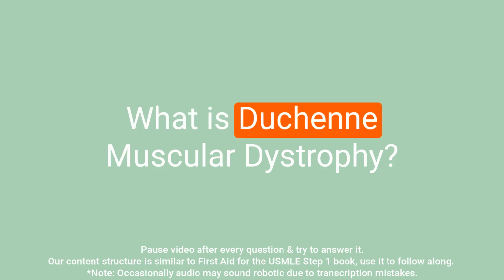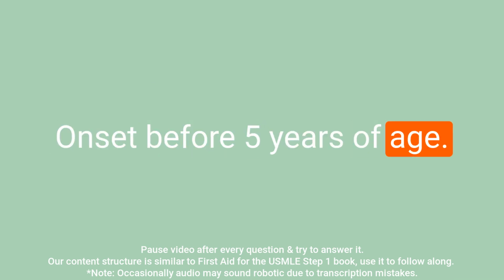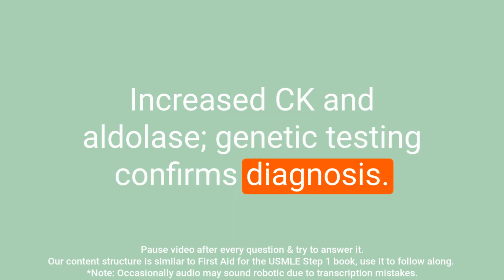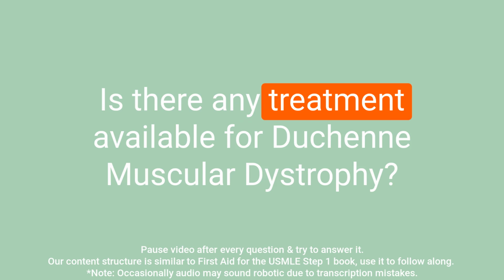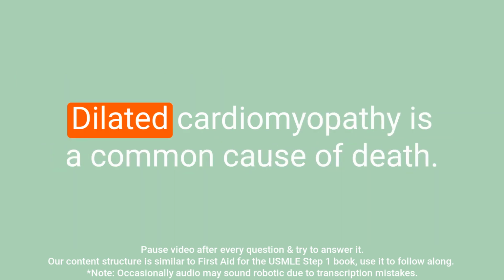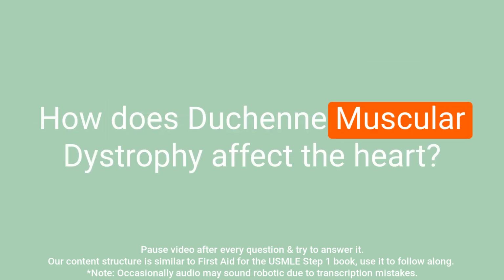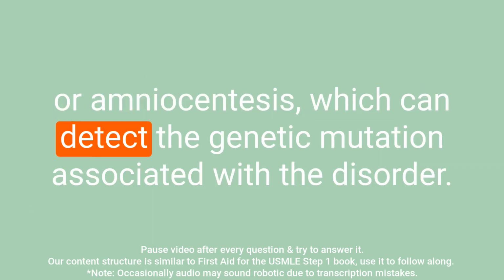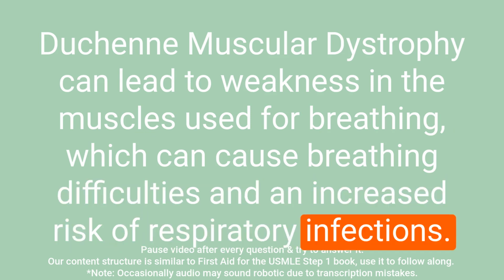Duchenne Muscular Dystrophy: A Comprehensive Review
Question: What is Duchenne Muscular Dystrophy?
Answer: Duchenne Muscular Dystrophy is an X-linked recessive disorder that typically occurs due to frameshift deletions or nonsense mutations, which leads to truncated or absent dystrophin protein, resulting in progressive myofiber damage.Question: What are the symptoms of Duchenne Muscular Dystrophy?
Answer: Weakness begins in pelvic girdle muscles and progresses superiorly. Pseudohypertrophy of calf muscles due to fibrofatty replacement of muscle. Waddling gait. Onset before 5 years of age. Dilated cardiomyopathy is common cause of death. Gowers sign—patient uses upper extremities to help stand up.Question: What causes Duchenne Muscular Dystrophy?
Answer: Duchenne Muscular Dystrophy is caused by the deletion of the dystrophin gene (DMD) which is the largest protein-coding human gene, leads to increased chance of spontaneous mutation. Loss of dystrophin leads to myonecrosis.Question: How is Duchenne Muscular Dystrophy diagnosed?
Answer: Increased CK and aldolase; genetic testing confirms diagnosis.Question: How does the loss of dystrophin affect muscles?
Answer: Dystrophin helps to anchor muscle fibers to the extracellular matrix, primarily in skeletal and cardiac muscles. Loss of dystrophin leads to myonecrosis. Question: Is Duchenne Muscular Dystrophy the only disorder that presents with Gowers sign?
Answer: No, Gowers sign is classically seen in Duchenne muscular dystrophy, but it can also be seen in other muscular dystrophies and inflammatory myopathies such as polymyositis.Question: Is there any treatment available for Duchenne Muscular Dystrophy?
Answer: Currently, there is no cure for Duchenne Muscular Dystrophy. Treatment options include physical therapy, steroids to slow muscle deterioration, and heart and breathing support. Gene therapy and exon-skipping therapy are also being researched as potential treatment options.Question: What is the expected life expectancy for someone with Duchenne Muscular Dystrophy?
Answer: The life expectancy for someone with Duchenne Muscular Dystrophy is typically into the late teens or early twenties. Dilated cardiomyopathy is a common cause of death.Question: Is Duchenne Muscular Dystrophy more common in males or females?
Answer: Duchenne Muscular Dystrophy is more common in males as it is an X-linked recessive disorder. Females can be carriers of the disorder but usually do not display symptoms.Question: Is there any way to prevent Duchenne Muscular Dystrophy?
Answer: There is currently no way to prevent Duchenne Muscular Dystrophy. Genetic testing can help identify carriers of the disorder and allow for informed family planning decisions. Question: How does Duchenne Muscular Dystrophy affect the heart?
Answer: Duchenne Muscular Dystrophy can lead to dilated cardiomyopathy, which is a weakening of the heart muscle that causes it to stretch and become enlarged. This can cause the heart to pump less efficiently and can lead to heart failure.Question: Can Duchenne Muscular Dystrophy be diagnosed during pregnancy?
Answer: Yes, Duchenne Muscular Dystrophy can be diagnosed during pregnancy through chorionic villus sampling (CVS) or amniocentesis, which can detect the genetic mutation associated with the disorder.Question: Are there any clinical trials available for Duchenne Muscular Dystrophy?
Answer: Yes, there are ongoing clinical trials researching new treatment options for Duchenne Muscular Dystrophy such as gene therapy, exon-skipping therapy, and stem cell therapy.Question: How does Duchenne Muscular Dystrophy affect the respiratory system?
Answer: Duchenne Muscular Dystrophy can lead to weakness in the muscles used for breathing, which can cause breathing difficulties and an increased risk of respiratory infections.Question: Are there any support groups or organizations available for people with Duchenne Muscular Dystrophy?
Answer: Yes, there are several organizations and support groups that provide information and support for people witab